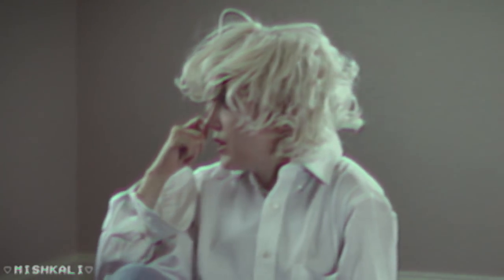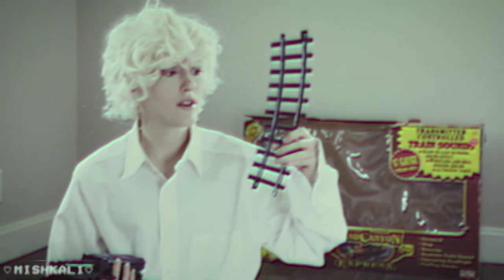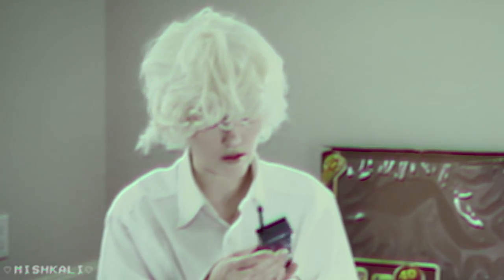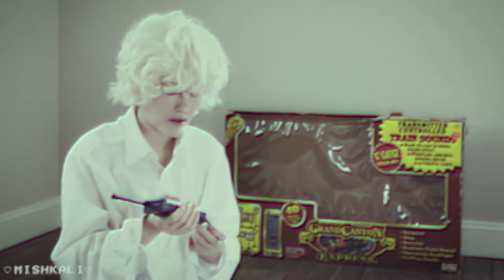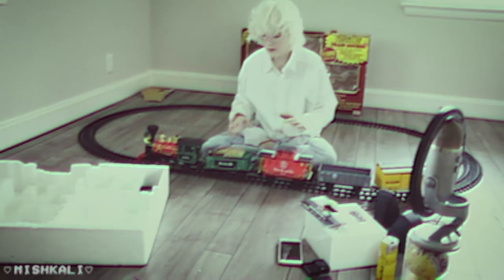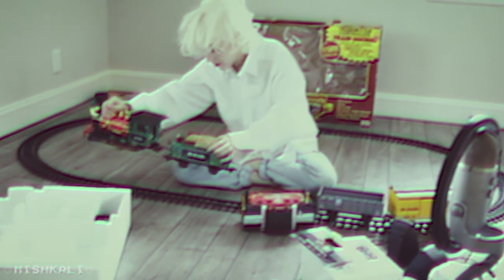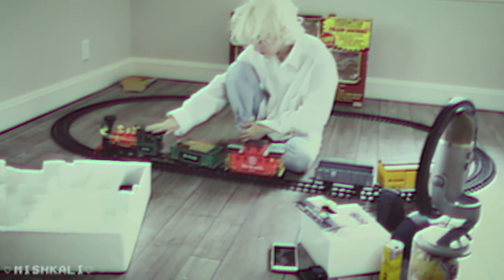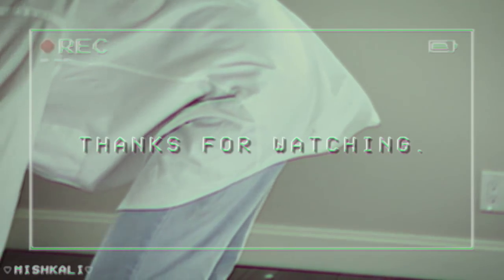facebook marketplace vintage train disappointment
Welcome to a new mini-series that was in the making before The Accident. Now Erin is throughly showing off her ability to abuse footage.

Here's the 90's/late 2000's toy review that the SPK unfortunately, technically asked for.

Save Giavanni a shopping trip! Send Near toys to review!

Editor | Skyver
Near | Mishkali